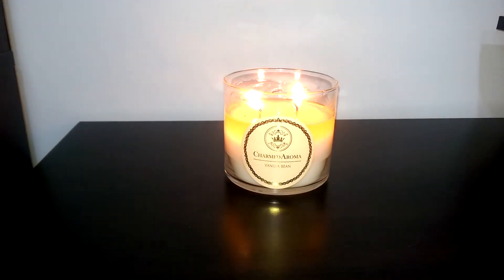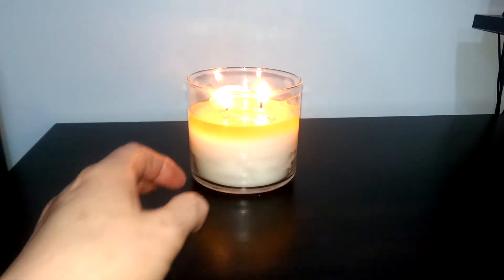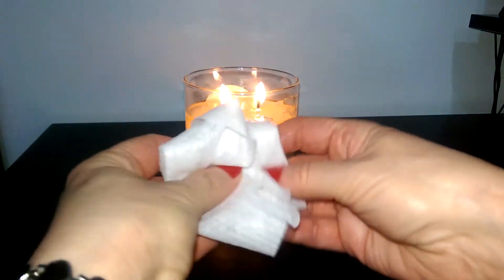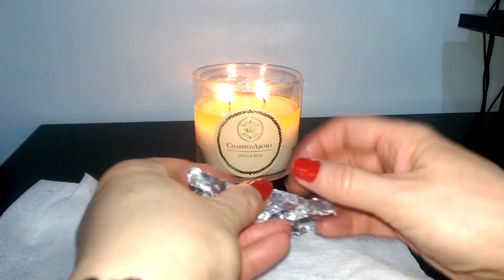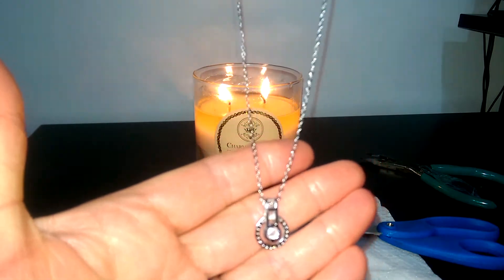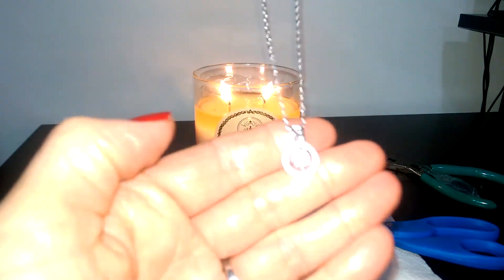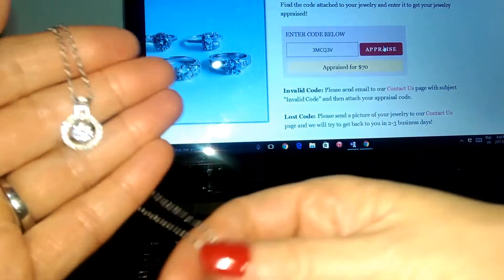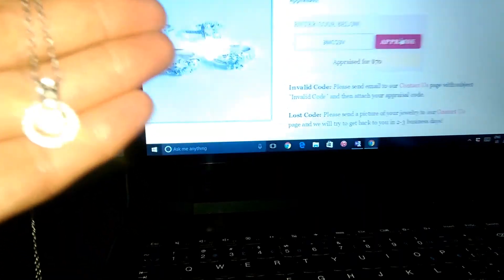Necklace Reveal ~ Charmed Aroma